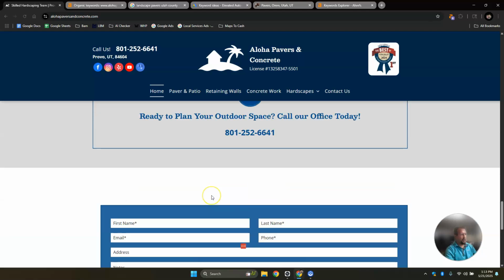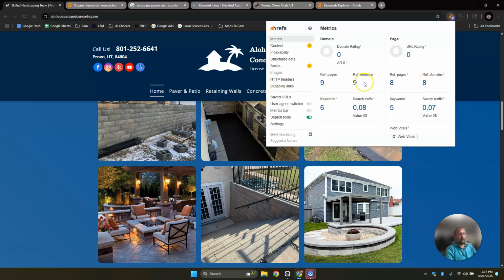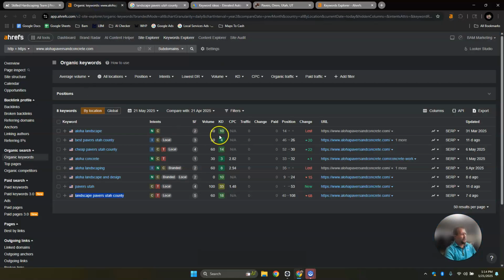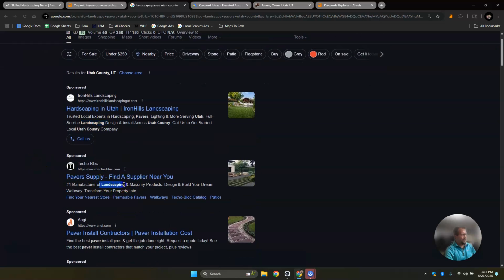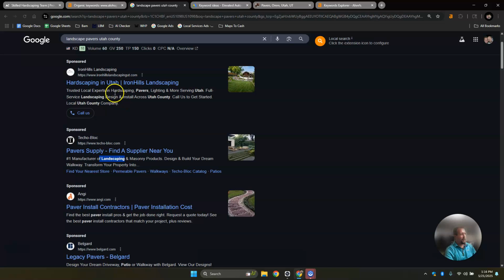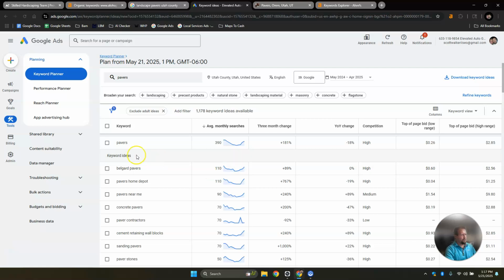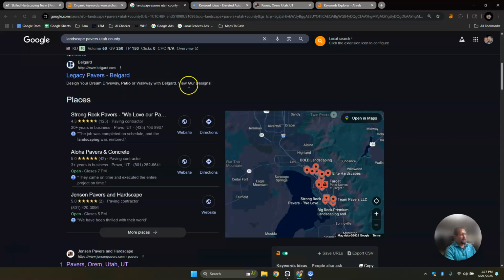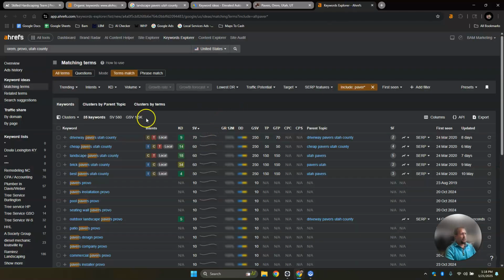Aloha Pavers & Concrete - Driveway Pavers Utah County